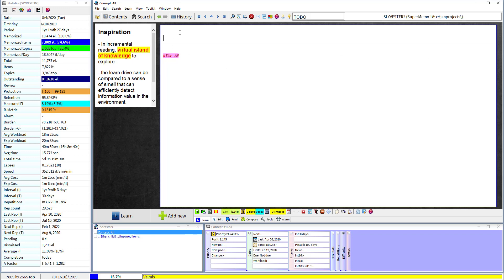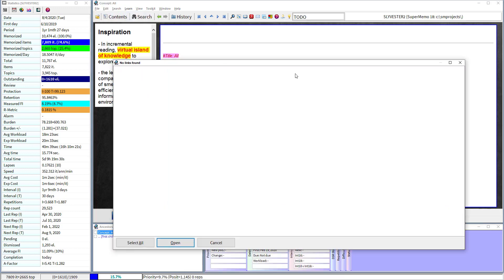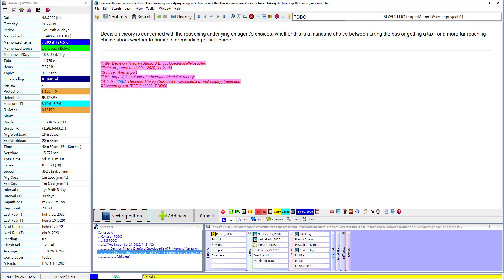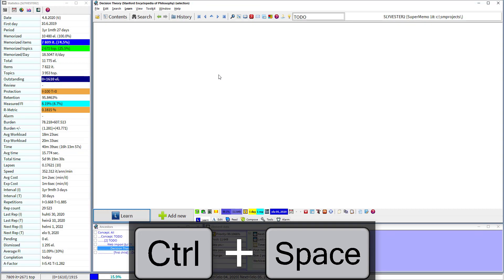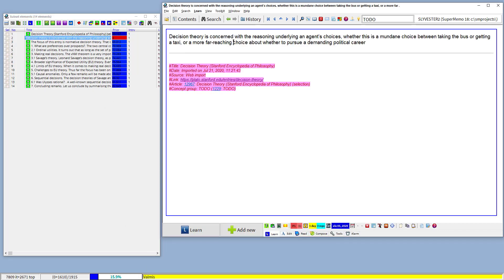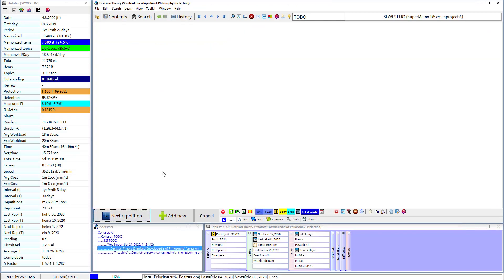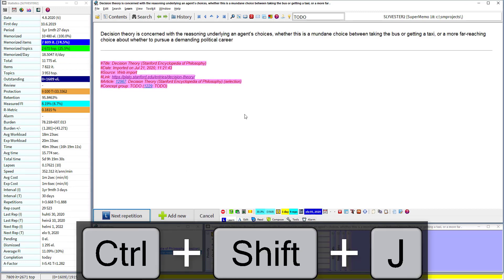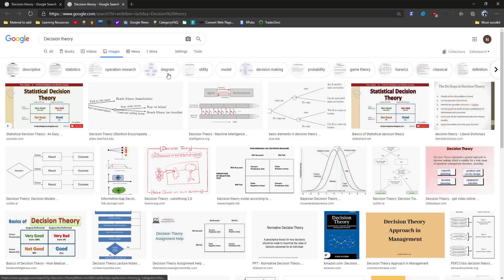My favorite SuperMemo Shortcuts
I'm building paid private SM course, if you want to join ask in discord Naess#3880

0:00 Introduction
0:37 Access keys
1:52 Quick imports
3:38 Mass prioritizing
8:05 Next repetition
10:28 Later today
11:25 Web search